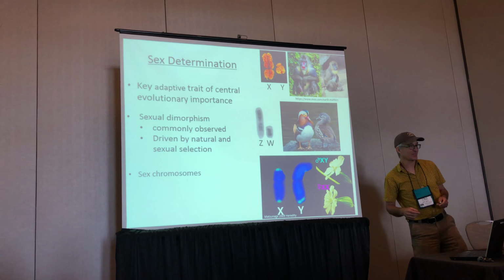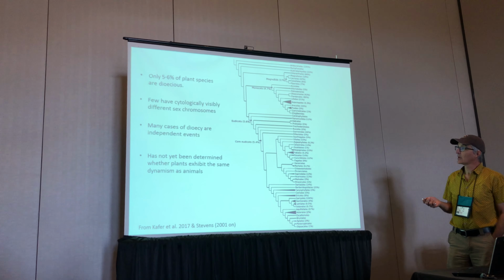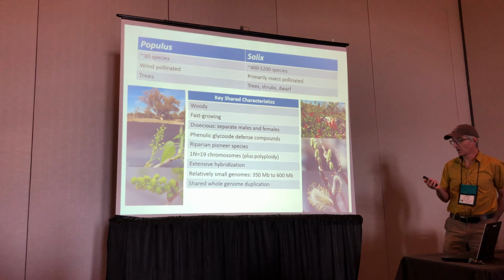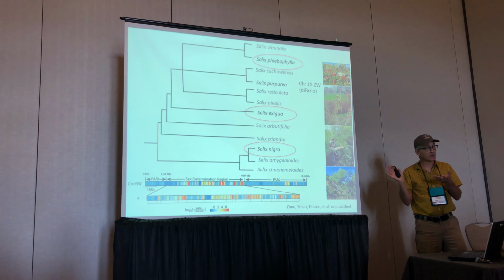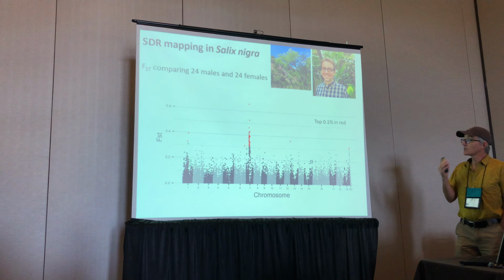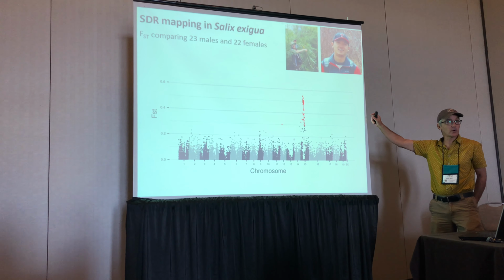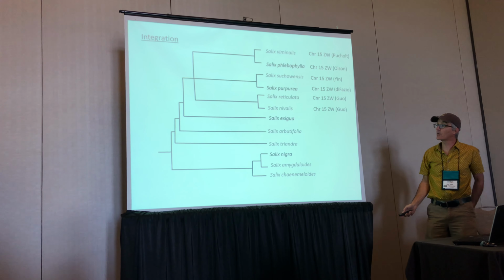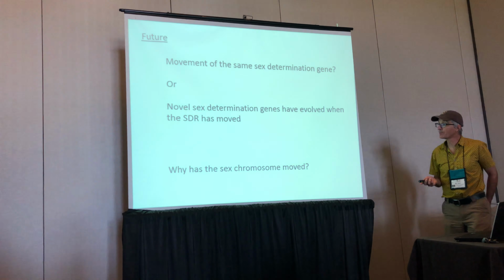Matt Olson: Diverse Sex Chromosomes in the Salicaceae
Presentation by Matt Olson, with coauthors Brian Sanderson, Nan Hu, Minghao Guo, Guanqiao, and Stephen DiFazio